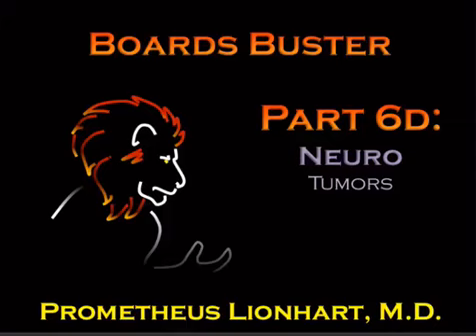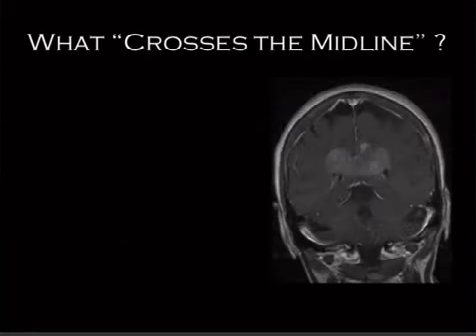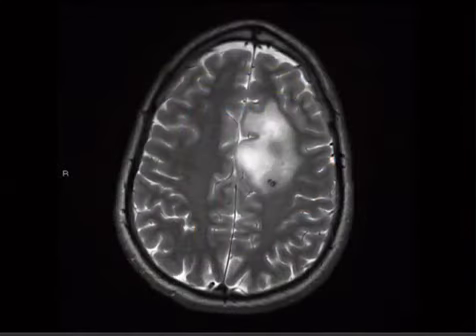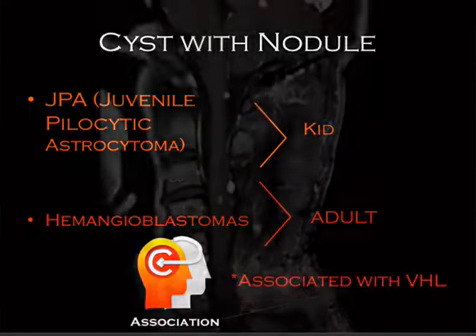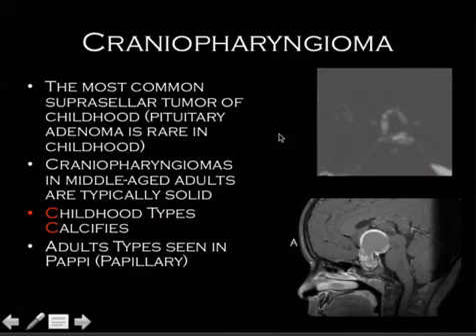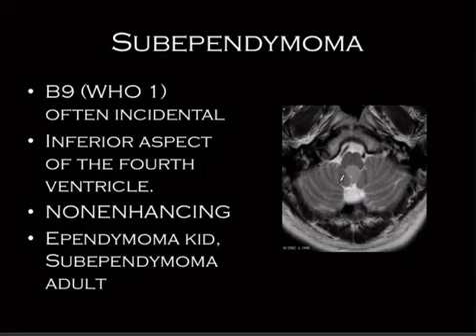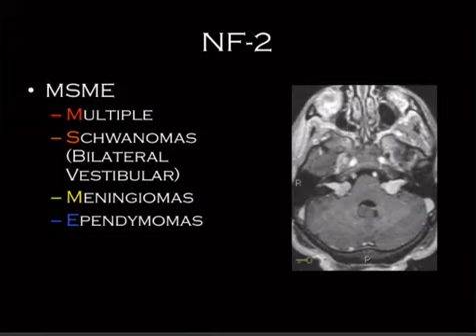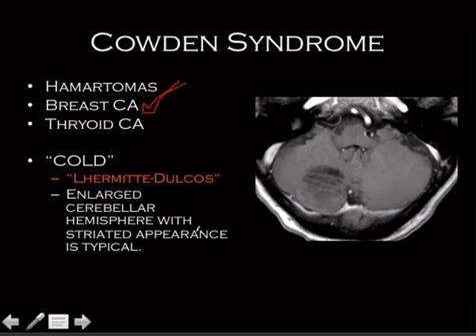Board buster neuro tumors